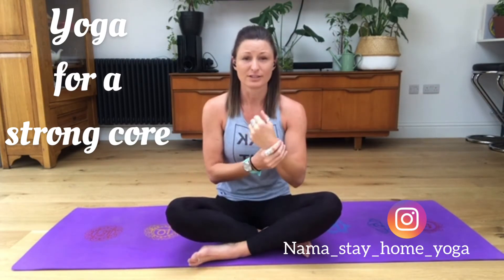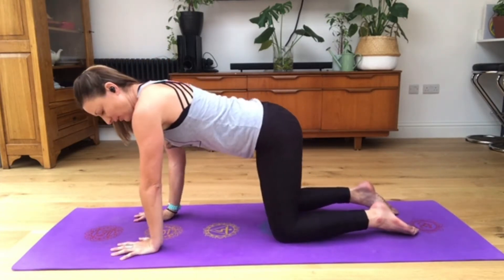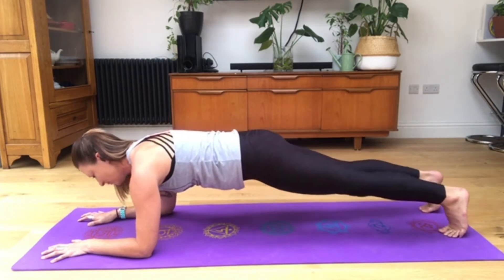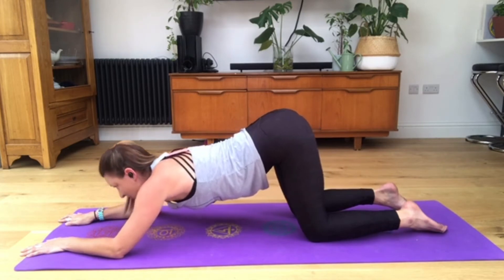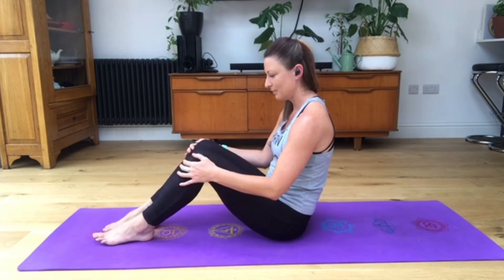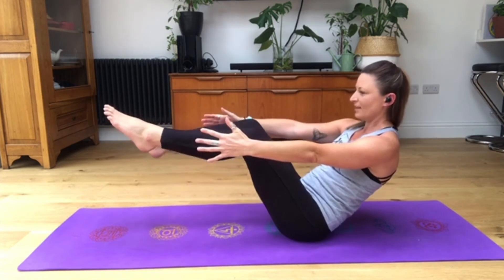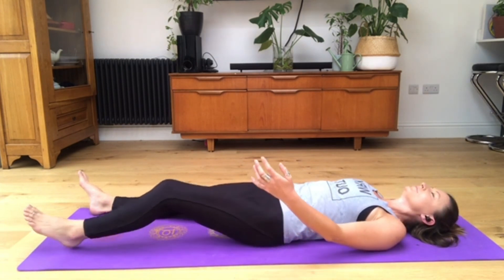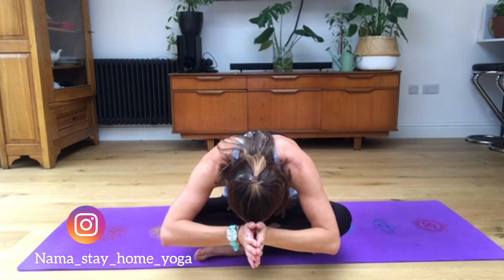Yoga for Abs - 30mins crunch free abdominal workout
Yoga for 6 pack abs?! Want to build strength in your abs? Looking for a toned abdominal wall? Core strength is the key. This yoga class will work your obliques, upper and lower abs. It’s a full core workout of 40minutes of core asana poses.

My chosen abdominal focused poses avoid the typical crunch position, and also avoid overloading the wrists. If you experience wrist pain, this class is very wrist friendly with adjustments to perform moves on your elbows.

TRY ANOTHER ONE
Would you like to try another class of mine? Here are some suggestions below:

Song: pixel
Artist: Jef

Namastay,
Christine